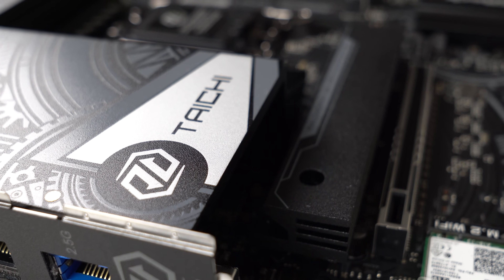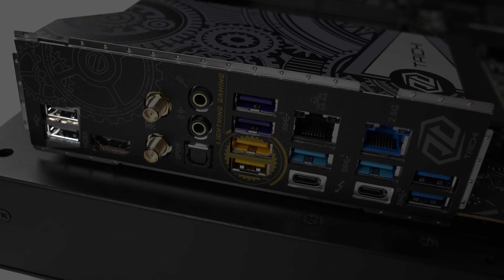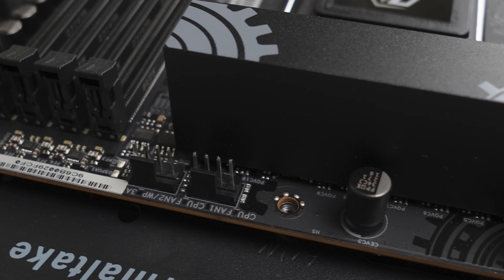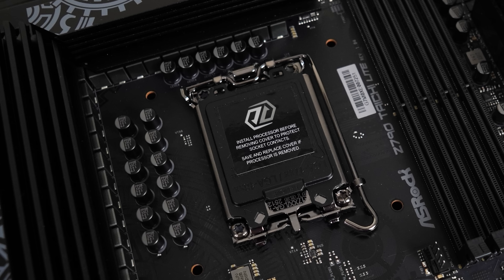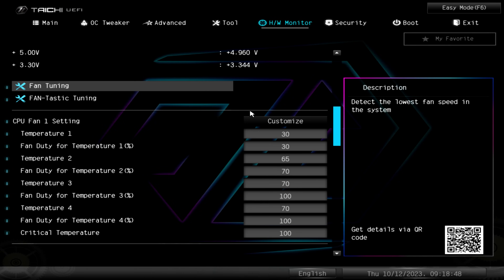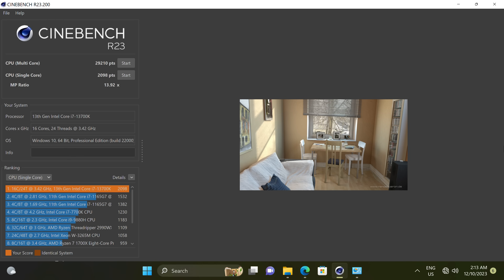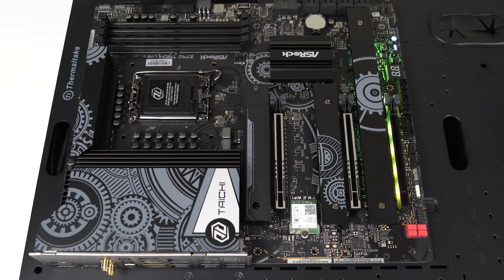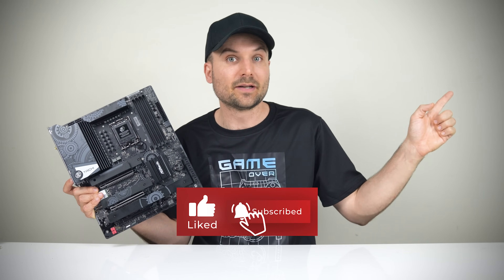Premium Features at a Lower Price! ASRock Z790 Taichi Lite Review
In this video, we take a look at the ASRock Z790 Taichi Lite motherboard featuring some really nice premium features found on the Taichi board, but now at a lower price. This board features plenty of storage and USB options, including dual Thunderbolt 4.

EaseUS Partition Master Professional is a comprehensive partitioning suite for all your storage needs.

The Silicon Power XS70 is a Gen4 NVME Drive with a heatsink and DRAM Cache. Find it on
Amazon US (Amazon)
(Amazon)
Note: It's the 2TB drive that has an approximate speed of 7,300MB/s read, 6,800MB/s write.

💻 This motherboard was a free review sample

Shop online (Thanks for supporting the channel):

► Amazon USA (Amazon)
► Amazon Australia (Amazon)
► Amazon UK (Amazon)
► Amazon Germany (Amazon)
► Amazon Canada (Amazon)
► Amazon Other Countries (Amazon)

00:00 - Lower Price
00:49 - In the Box
03:39 - BIOS & Tests
06:00 - Conclusion